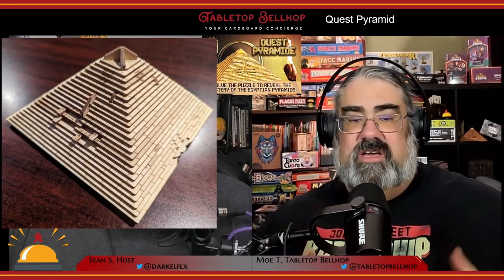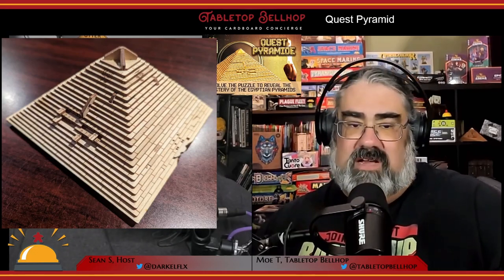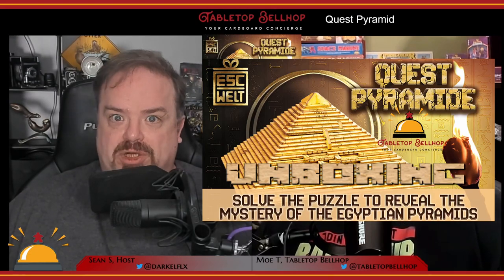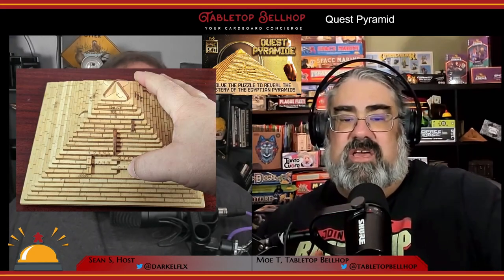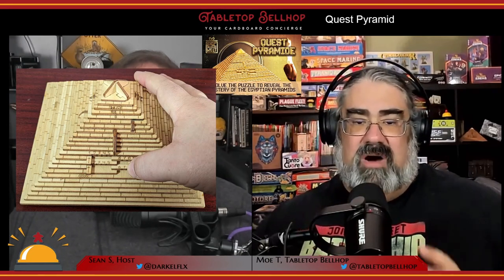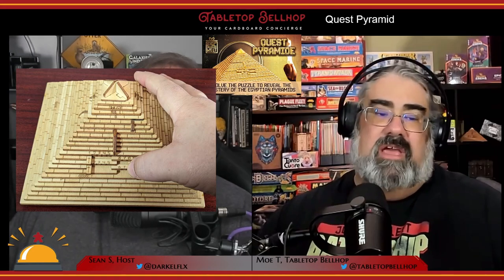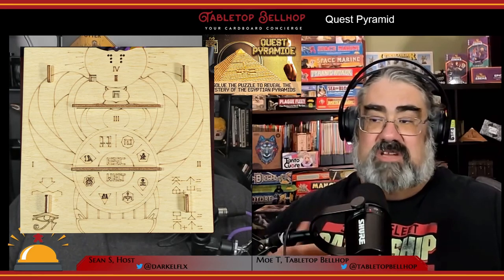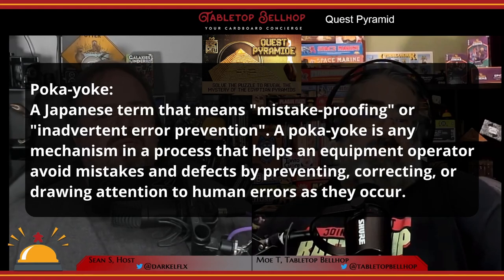Quest Pyramid Review and In-Depth look at this wooden puzzle box from EscapeWelt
A spoiler free look at the Quest Pyramid puzzle box from German puzzle maker Escape Welt. What did we think of this birchwood 3D Puzzle game?

This review is one segment of episode 202 of The Tabletop Bellhop Gaming Podcast, Budgeting for Board Games, which you can watch

Timestamps:

00:00 INTRODUCTION AND OVERVIEW
06:18 A MINOR PROBLEM WITH OUR QUEST PYRAMID
06:51 A TIP FOR AFTER YOU'VE SOLVED THE PUZZLE
07:45 OUR THOUGHTS ON THE QUEST PYRAMID
10:41 WHO SHOULD PICK UP A QUEST PYRAMID?
13:00 EXCLUSIVE DISCOUNT CODE "BELLHOP"
13:13 CLOSING AND WHERE TO FIND MORE

From the publisher:

Quest Pyramid is a new form of intellectual logic games designed to play the story and scenarios of the EscapeWelt quest. Get to the secret compartment with your loved ones without leaving home! A thrilling experience, tricky traps, and intricate puzzles of the quest room await you. Quest Pyramid is designed by experienced engineers who have developed unique puzzles and multi-level challenges. We don't promise it will be easy. But we guarantee that it will be very interesting!

Read Moe's written review of The Quest Pyramid over on the blog

Amazon US
Amazon Canada